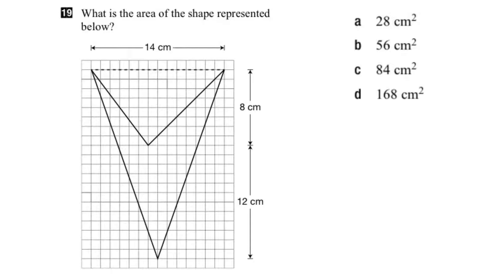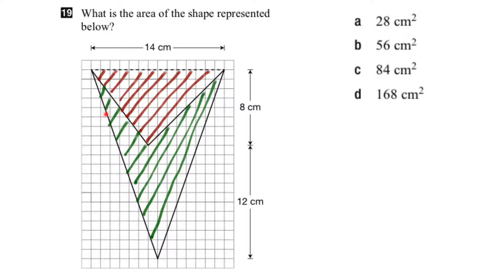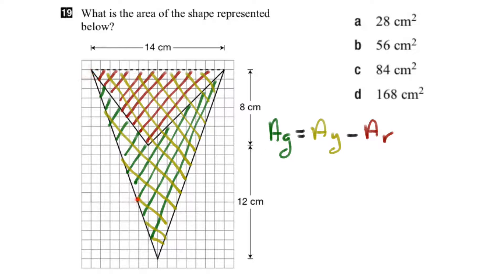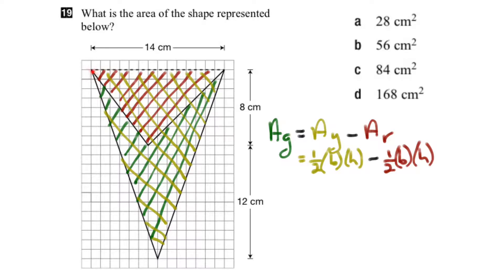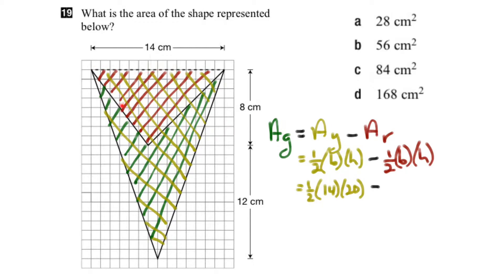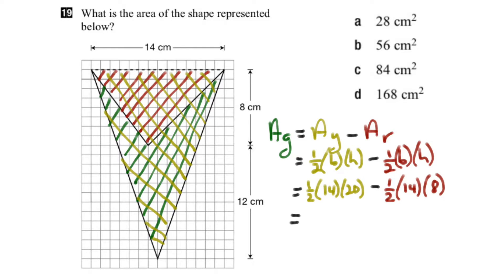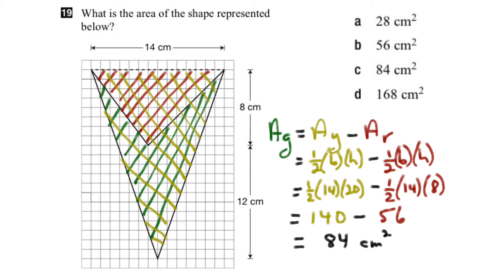EQAO Grade 9 Academic Math 2016 Question 19 Solution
This video shows the solution to Question 19 of the 2016 EQAO Grade 9 Academic Assessment of Mathematics. Question 19 assesses the following expectation: solving problems involving the areas and perimeters of composite two-dimensional shapes.